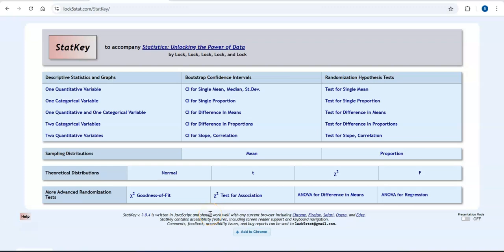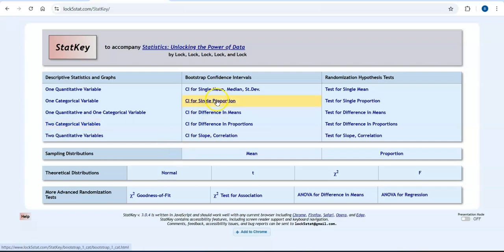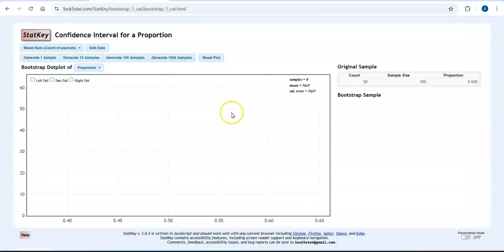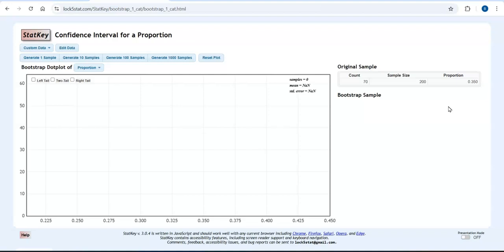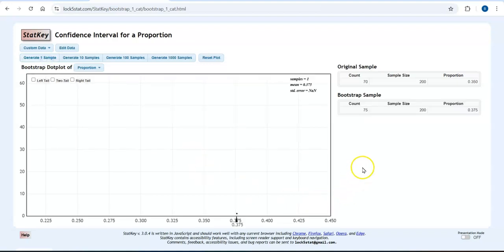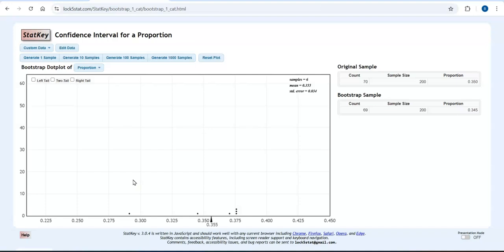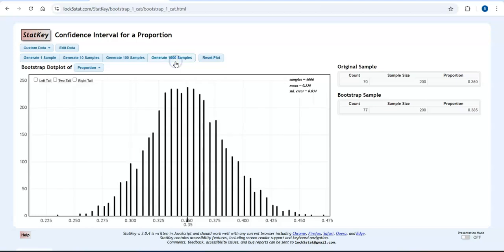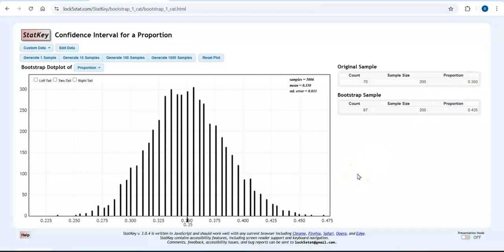SmartTrack StatKey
B James